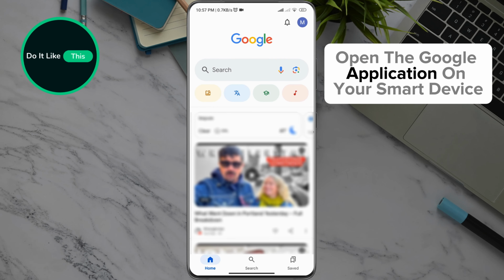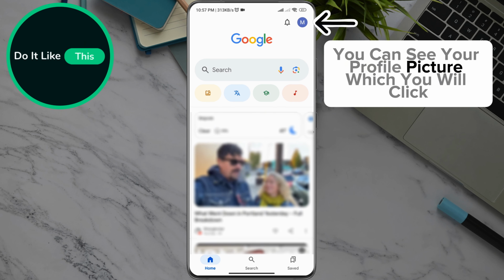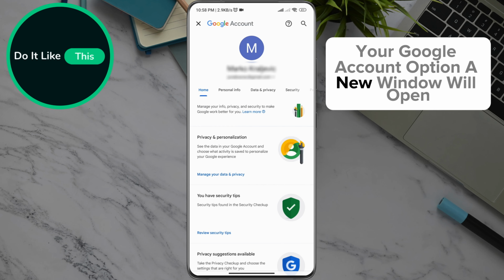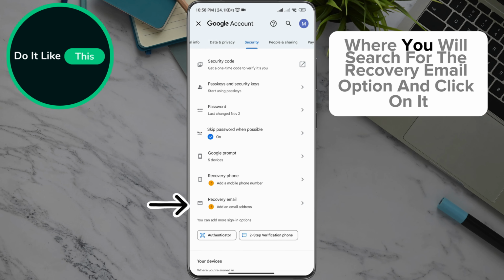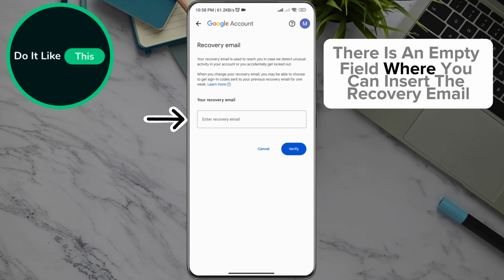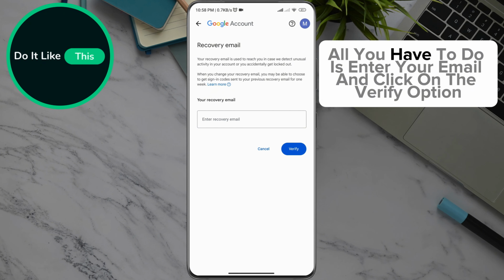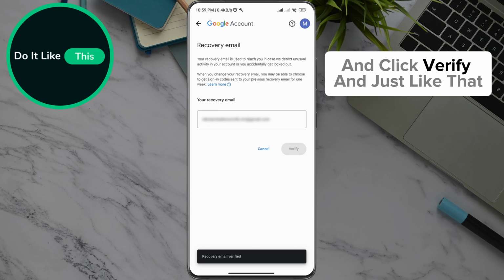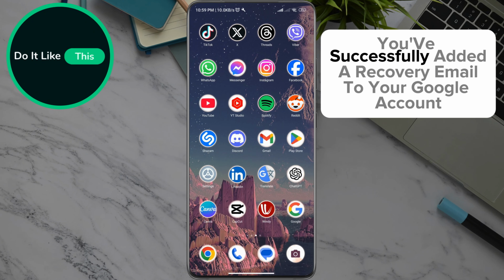How To Add Recovery Email On Google App!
Learn How To Add Recovery Email On Google App!

🔄✨ Want to safeguard your Google account like a pro? In today’s video, we’ll show you **How To Add Recovery Email On Google App**! 🚀 Whether you're concerned about account security or want a hassle-free way to recover your information, this step-by-step guide makes it a breeze! 🛡️ Discover the importance of backup emails, get tips on choosing the best recovery options, and unlock incredible features that keep your data safe. Don’t take chances with your privacy! ⬇️👇